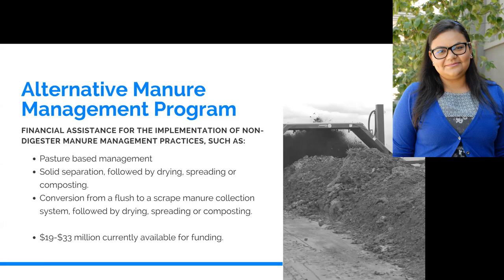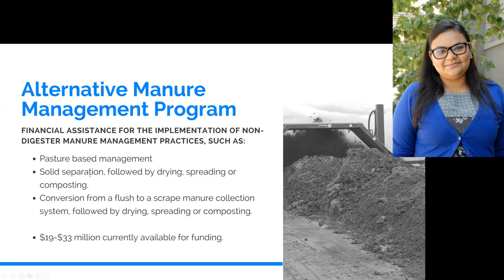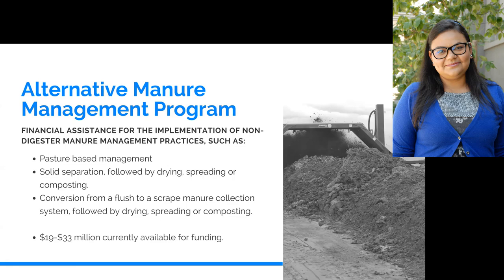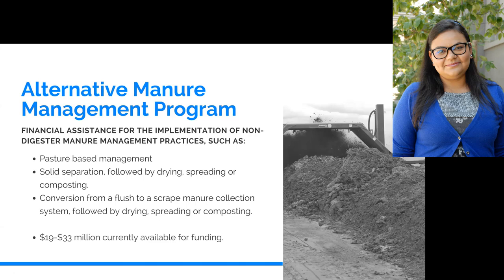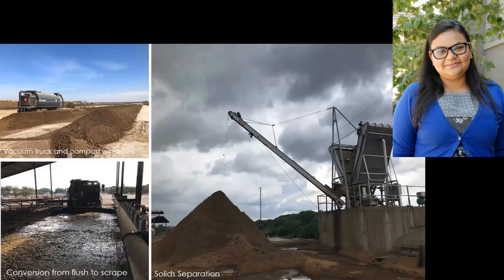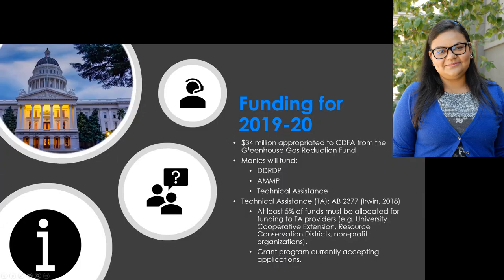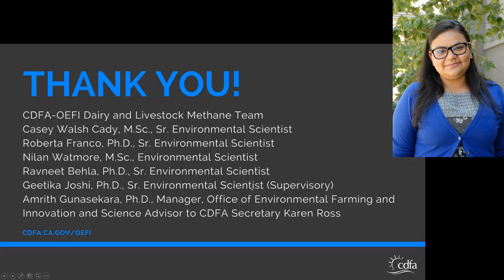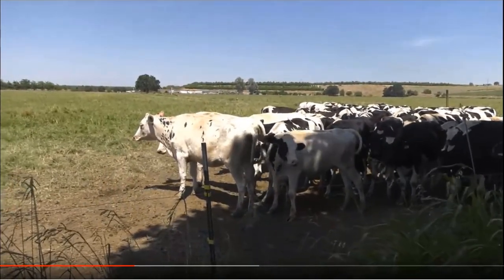California Alternative Manure Management Program